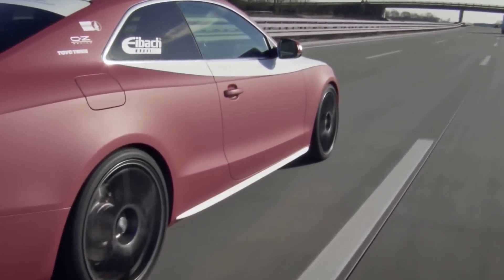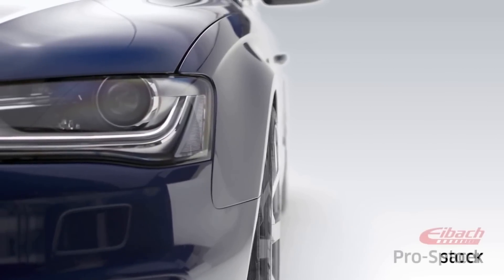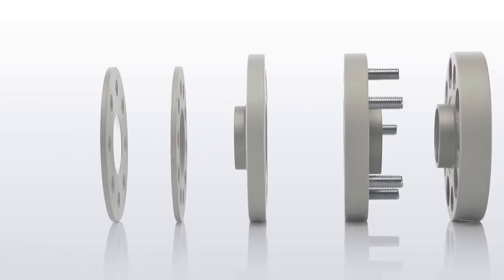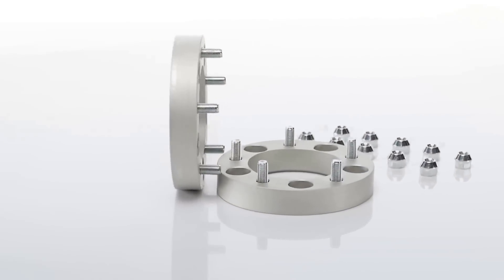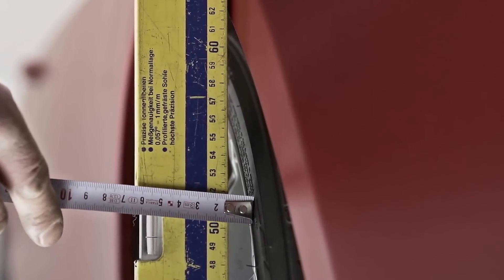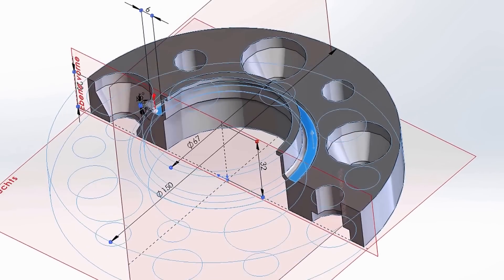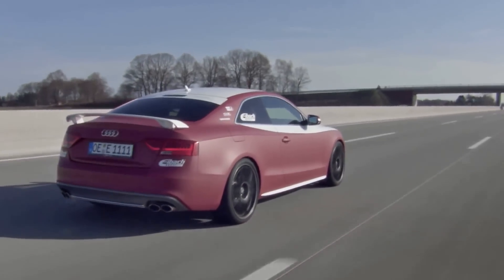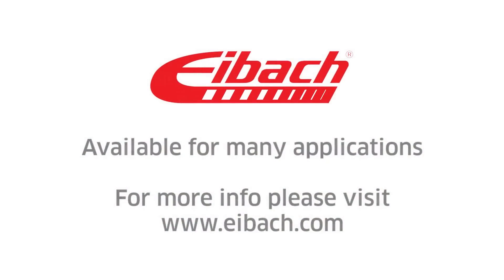PRO-SPACER | Wheel Spacers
WIDEN YOUR STANCE—FOR BETTER HANDLING

Made from High-Strength Aircraft Aluminum Alloy
Precision Engineered Hub-Centric and Model Specific for Perfect Fit and Wheel Balance
Strength-Tested for All Applications
Extreme corrosion Protection Through DIN 50021 Approved Coating Process TUV, QS9000 and ISO9001 Quality Approved
Reduced Weight Compared to Steel Wheel Spacers
Million-Mile Warranty